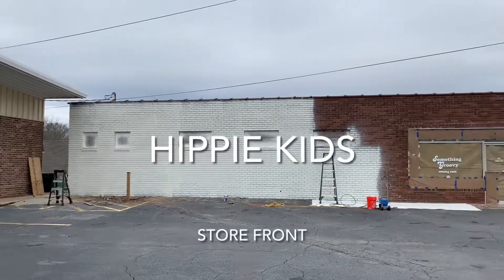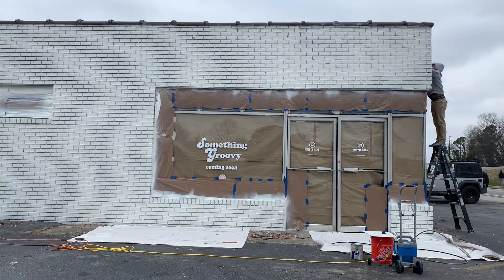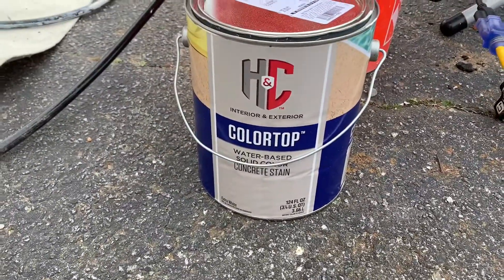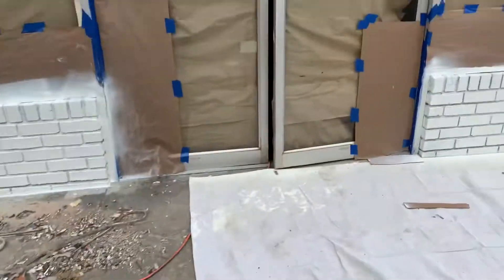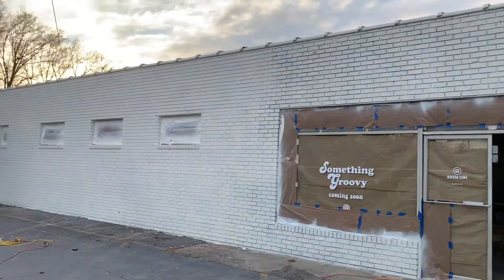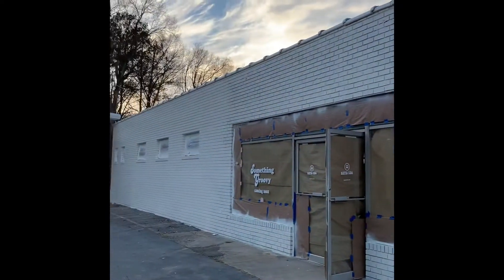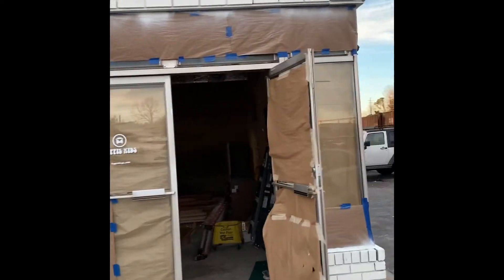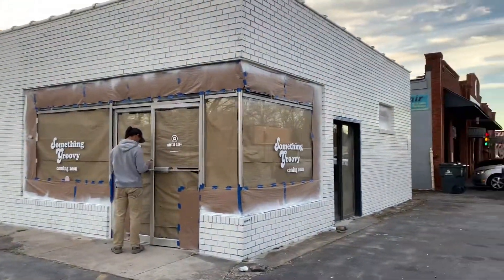PAINTING OUR STORE FRONTS BRICK EXTERIOR 🦋✨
Today was day one of painting our store front! We are so excited to be onto this step! My husband is so amazing and painting our building! We went with a masonry stain by SHERWIN Williams Cotton white! We were painting brick and decided this was the best option for longevity and for looks! Here’s the first coat! Of course we ran out of paint and they closed early!